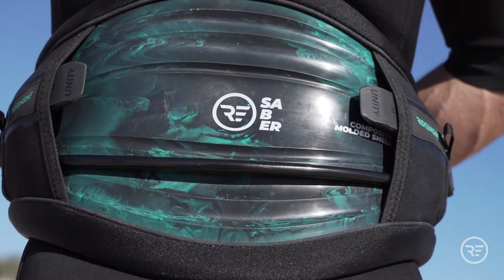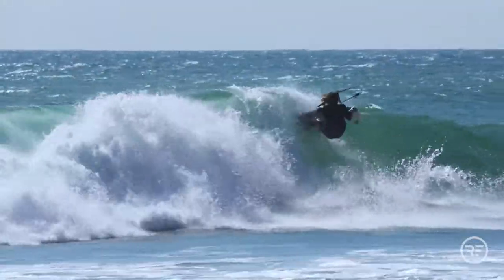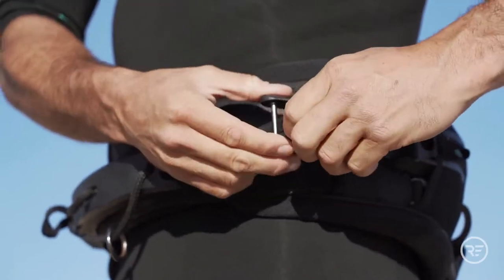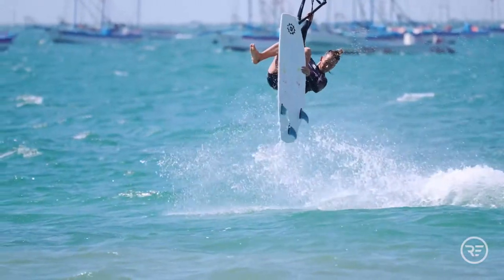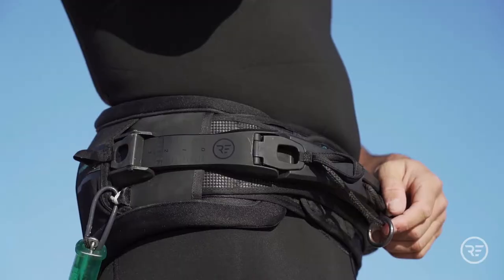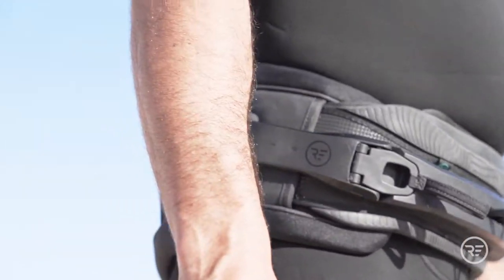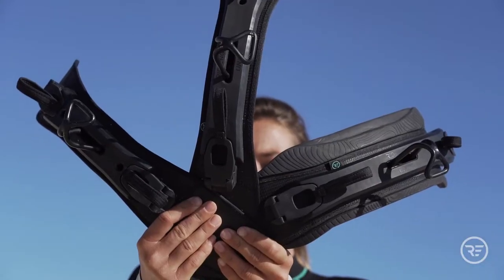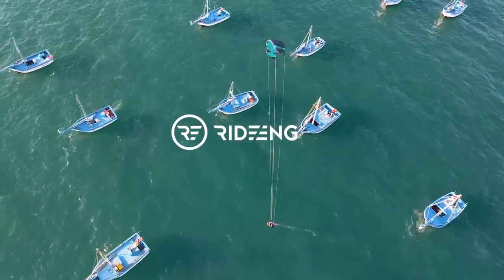Saber V2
2022 RIDE ENGINE Saber V2

From the outside, the Saber looks the same. Pop it on the scale, however, and you’ll see a whopping 25% reduction in weight. We are legendary for being at the forefront of material science, so it shouldn’t be a surprise that we were able to substitute in the latest thin, lean materials without diminishing the Saber’s performance and durability. Using the same proprietary data that created our Elite Carbon hard-shell shape, the frame of the Saber is built with a slightly softer composite material for the kitesurfer or windsurfer that wants a bit more freedom in their ride. The injected-molded shell has purpose- riven contours that deliver increased torsional flex while still providing the full benefits of Lumbar Lock fit with and that coveted Ride Engine locked-in feel. The Saber comes equipped with Unity Ladder-Lock Straps so it’s ready to plug into our Unity Spreader Bar for maximum connectivity and zero slippage.

*Spreader bar sold separately.

SES (STRUCTURALLY ENGINEERED SHELL)
A unique blend of composite moldable materials with computer-aided structural engineering, the SES enhances the flex properties of the harness while retaining a high level of fit and connection.

UNITY SPREADER BAR COMPATIBLE
Our patent-pending “set it and forget it” spreader bar system that creates a solid, stable connection, the Unity Spreader Bar has an ingenious design utilizing custom-molded ladder-lock straps, thereby eliminating the use of traditional webbing and providing an unrivaled locked-in fit.

LIGHTERWEIGHT
25% lighter, on average, without any reduction in performance or durability.

LUMBAR LOCK
A scientifically supported data shape from more than 1000 custom molds, the Lumbar Lock conforms and cradles your lumbar, back and sides to lock the harness securely in place. These enhanced ergonomics ensure that you get the maximum support out of your harness—no more harness sliding side-to-side or riding up.

LOW-PROFILE DESIGN
Low-profile framework contributes to a perfect fit and maximum mobility while keeping the harness locked in place and eliminating pressure points.

HANDLE-PASS, FRONT-MOUNTED LEASH ATTACHMENTS
For freestyle riders, the harness comes with handle-pass-leash mount around the back (which is easy to remove for windsurfing). It also has two front-mounted leash attachment points for use when a short leash is utilized.

FUSION MEMORY FOAM
Super soft, ergonomic foam conforms to the shape of your torso for ultimate comfort and hold.

FULL NEOPRENE WRAP
Minimal-seam construction of a full-neoprene wrap conforms to the body, creating a rash-free interface.

INTERNAL WAIST-BELT STRAP
An internal, single-closure waist-belt strap provides a secure fit and easy entry and adjustment.

HOOK-KNIFE POCKET
Easy access hook-knife pocket location.